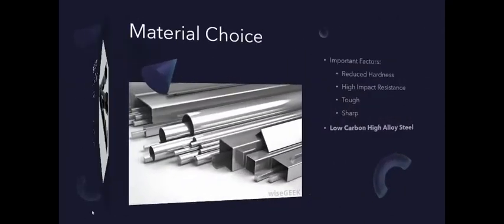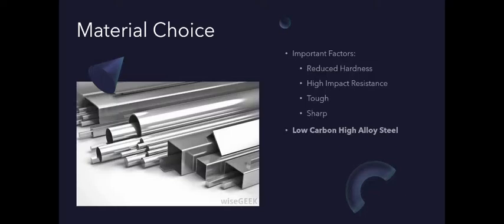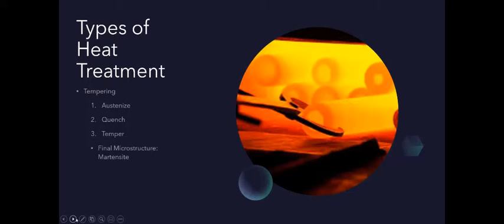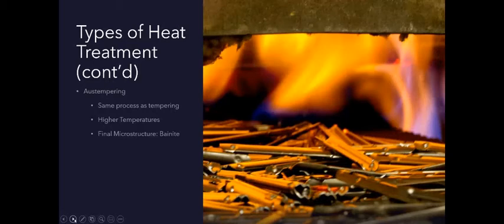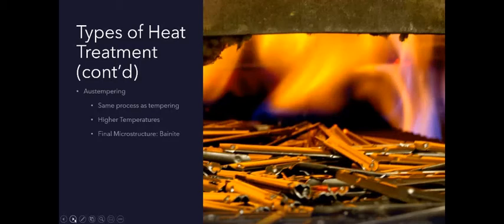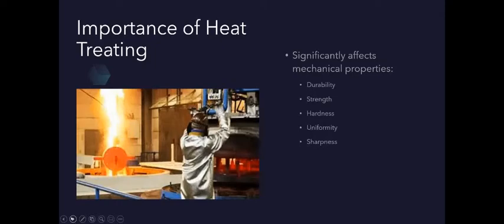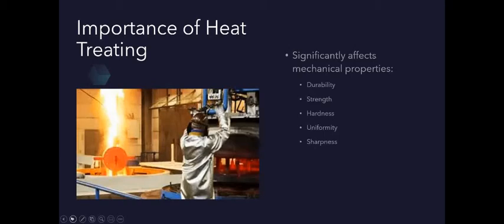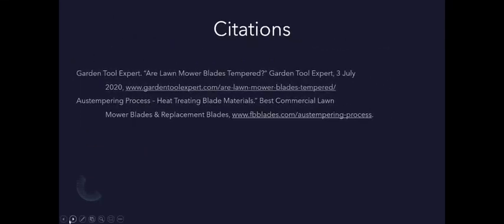Heat Treatment of Lawn Mower Blades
Engineering Materials Video Project
MEMT 201-001
Louisiana Tech University